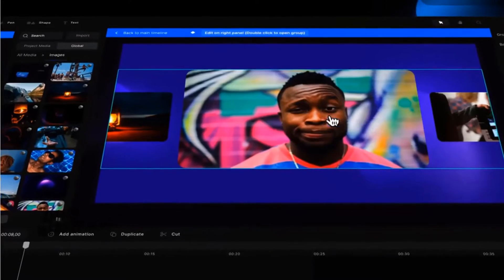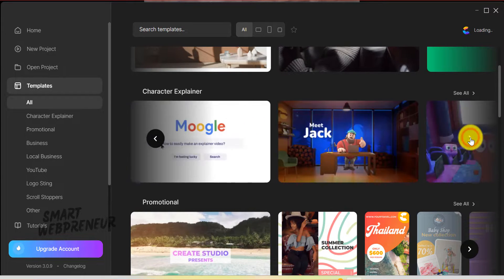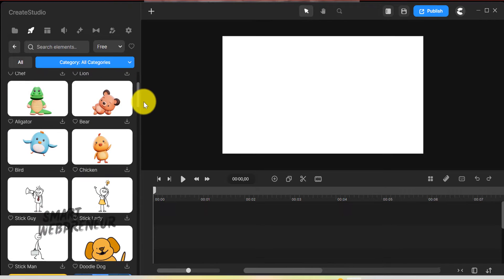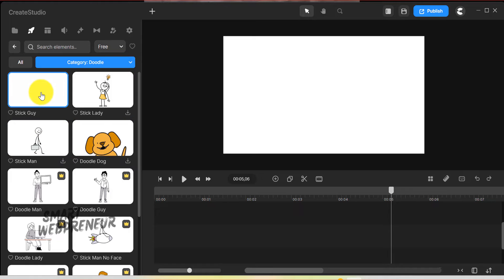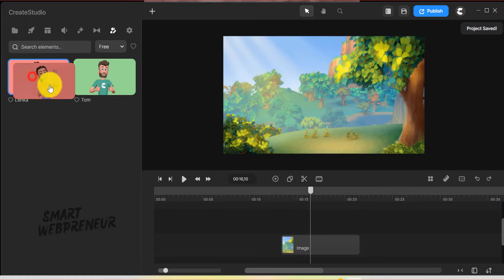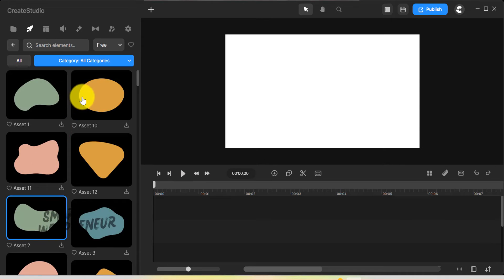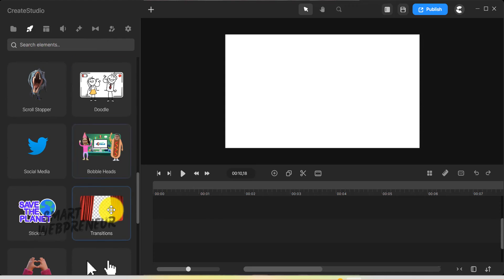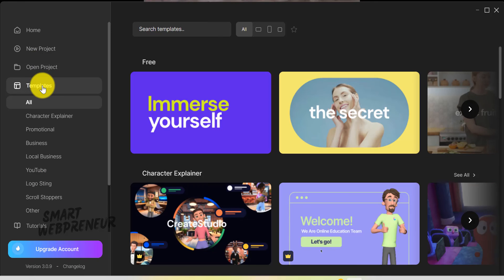Create Studio 3.0 Standard Assets Included With Lifetime Deal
Today, I'll take you through a quick yet thorough walkthrough of Create Studio 3.0's Standard Version. We'll explore the variety of assets that come with this package.

You get all of this for a one time payment of $67.

If you want access to all the assets incide the Create Studio 3.0 software you will have to upgrade to the 'All Access Pass' which will cost an additional $27 per month.

With the 'All Access Pass' you also get access to new characters, backgrounds, scenes and other media assets that are added to the library each month.

Let's watch the video now to find out more...